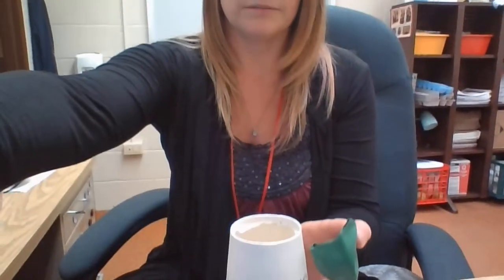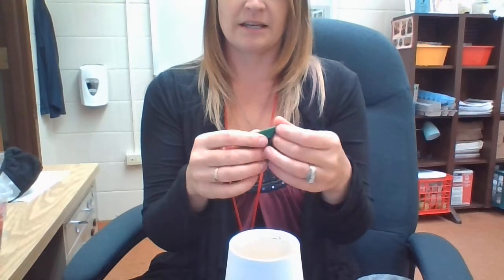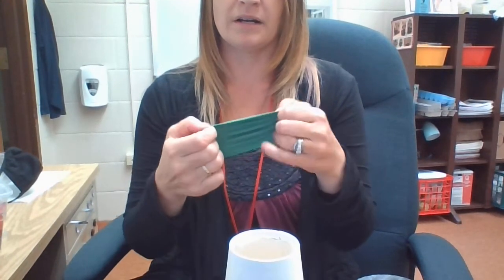Balloon Popper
Using a balloon, paper cup (or plastic), and a Styrofoam ball we will create a balloon popper.